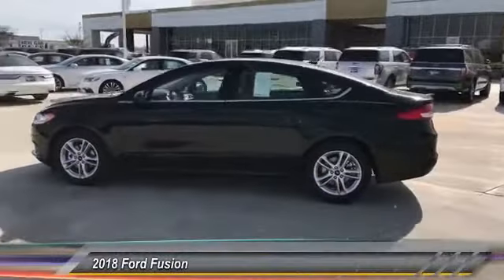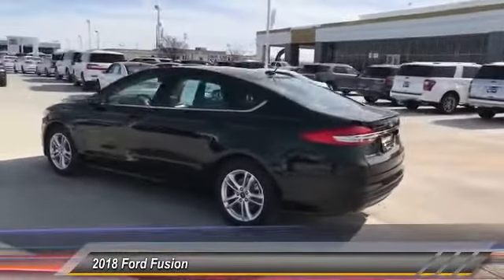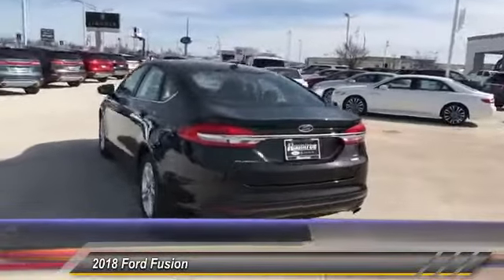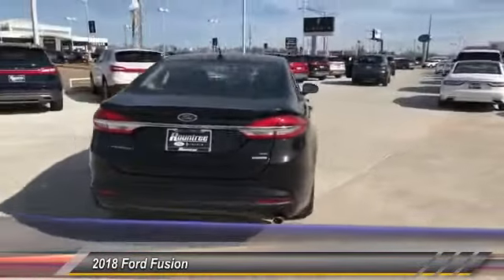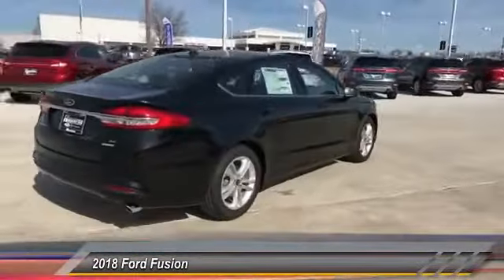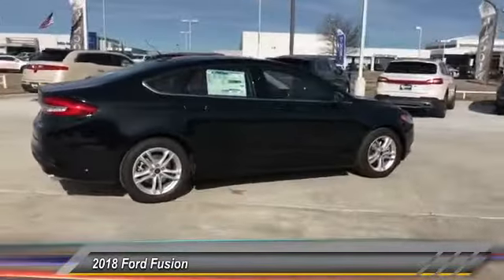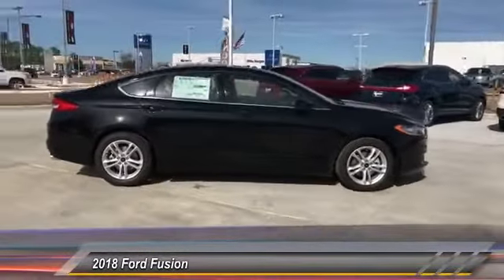2018 Ford Fusion Shreveport LA JR164937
2018 Ford Fusion SE

Rountree Ford
8770 Business Park Dr

We are excited to offer this 2018 Ford Fusion. This Ford includes:  SHADOW BLACK EQUIPMENT GROUP 200A TRANSMISSION: 6-SPEED AUTOMATIC (STD)  A/T 6-Speed A/T   FUSION SE TECHNOLOGY PACKAGE  Multi-Zone A/C Smart Device Integration A/C Climate Control Rear Parking Aid Telematics Auxiliary Audio Input MP3 Player   ENGINE: 1.5L ECOBOOST  4 Cylinder Engine Gasoline Fuel Turbocharged   FRONT LICENSE PLATE BRACKET  *Note - For third party subscriptions or services, please contact the dealer for more information.* Save money at the pump with this fuel-sipping Ford Fusion. You've found the one you've been looking for. Your dream car. There is no reason why you shouldn't buy this Ford Fusion SE. It is incomparable for the price and quality. We look forward to seeing you soon!